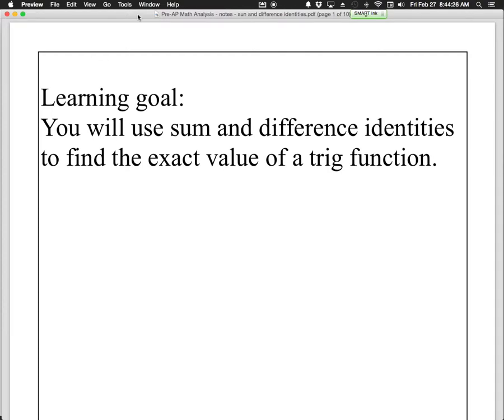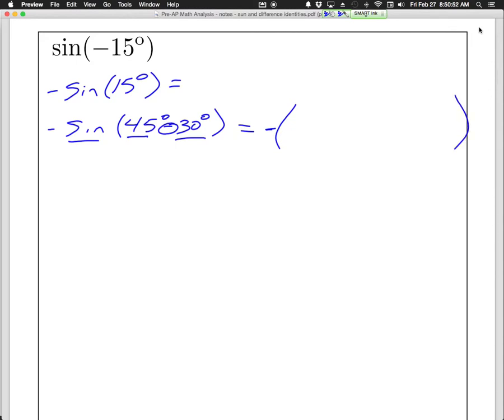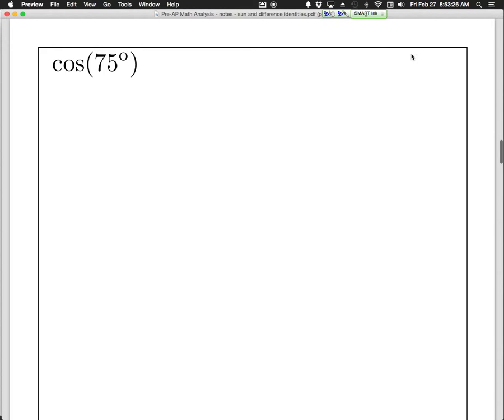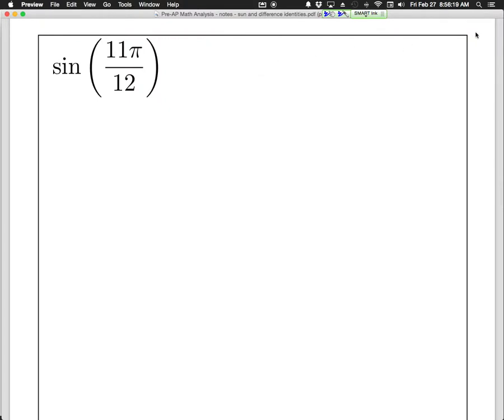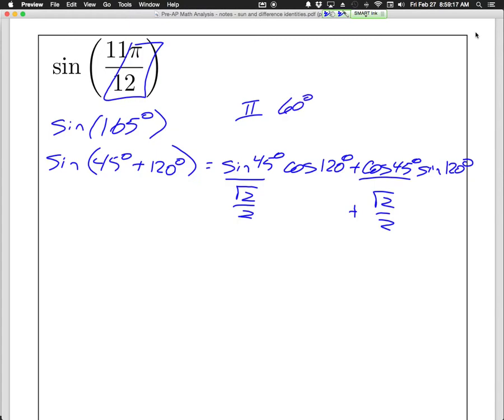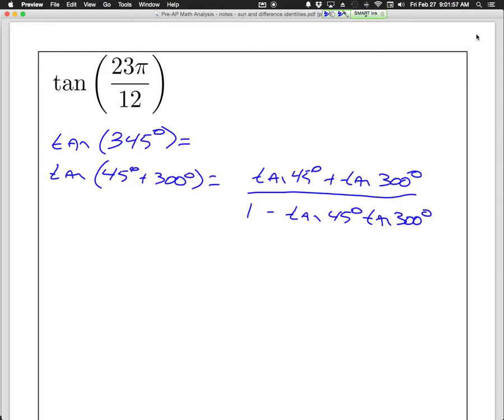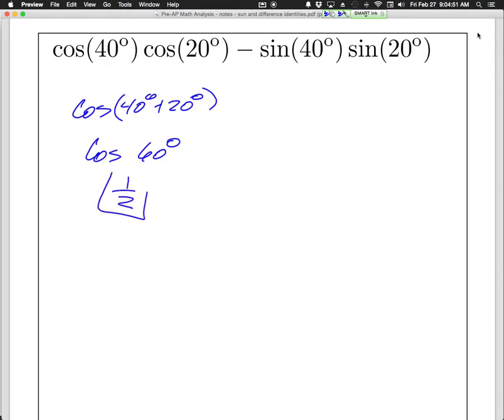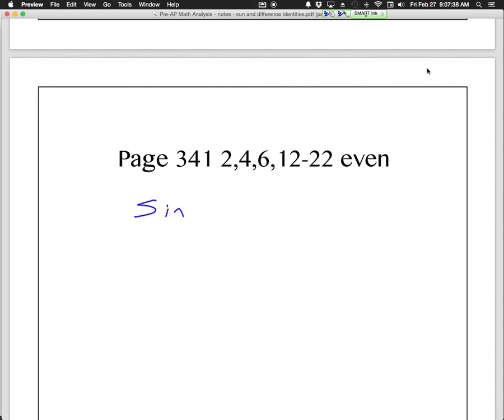Sum and Difference Identities - Unit 8 video 1